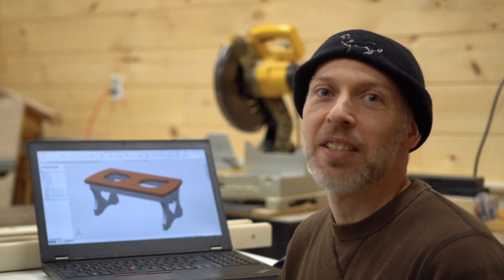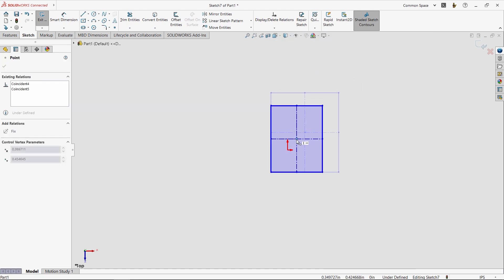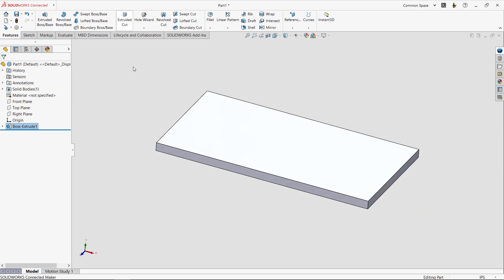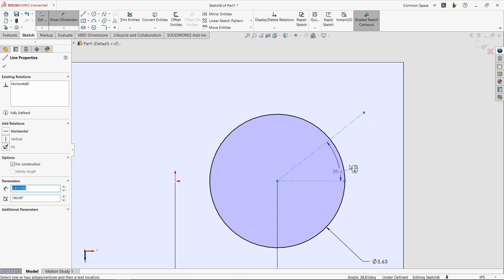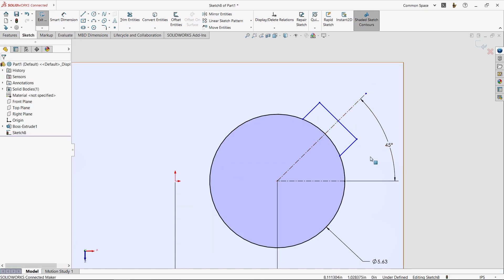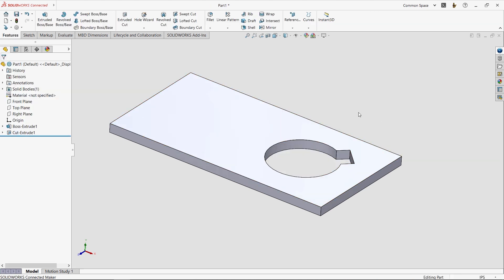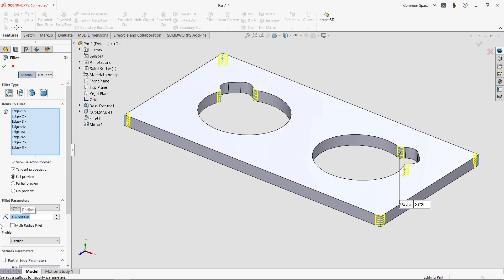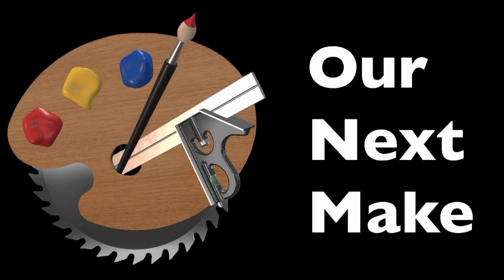SOLIDWORKS for Beginners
Everything you need to know to get started with SOLIDWORKS.*

📝 (Free to access, just create a new account or sign in with your 3DExperience SOLIDWORKS for Makers account.)